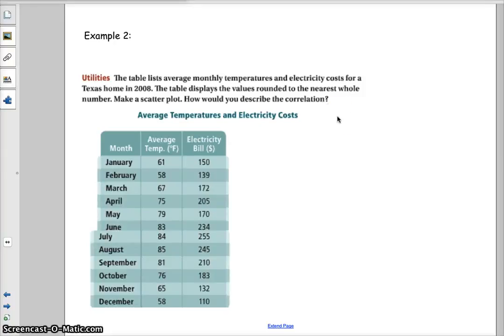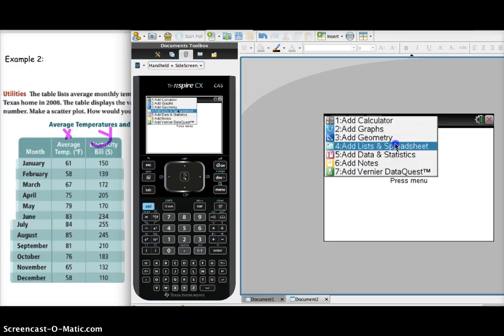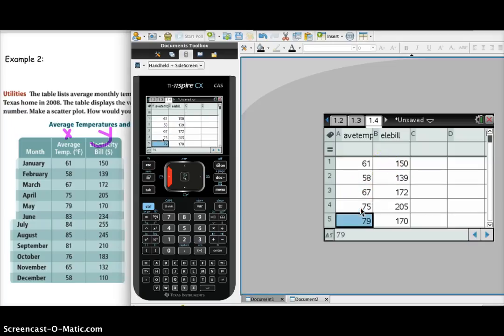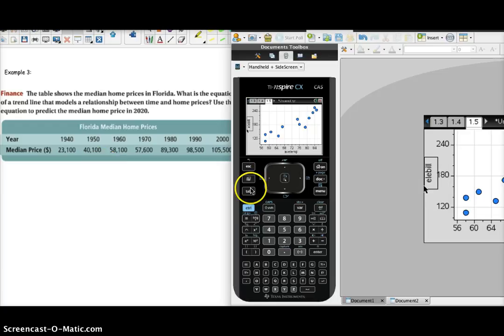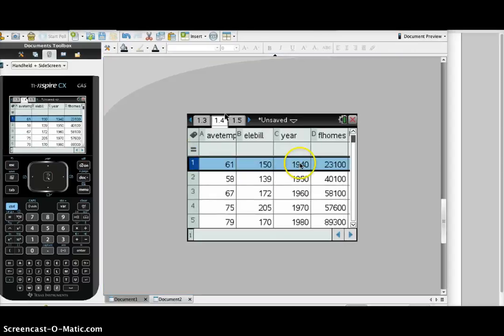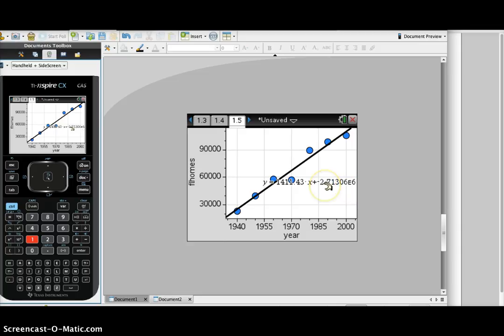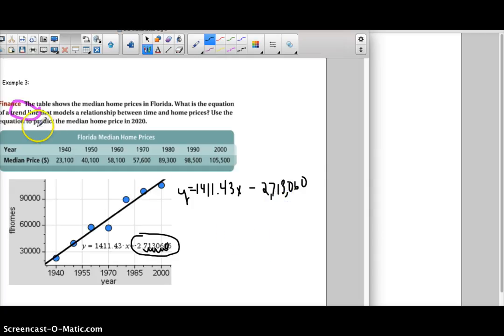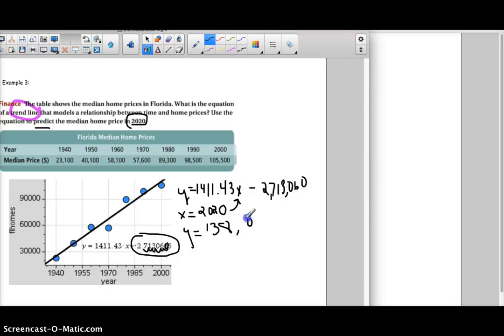2 5 Goal 7 Make Predictions from linear models calc Screencast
using ti nspire to create scatter plots and regression equations